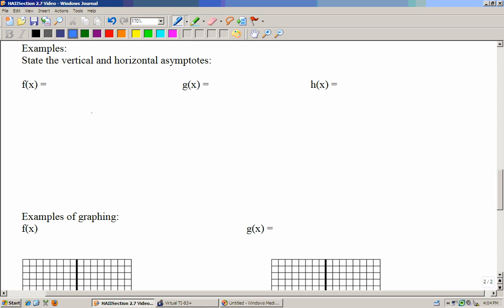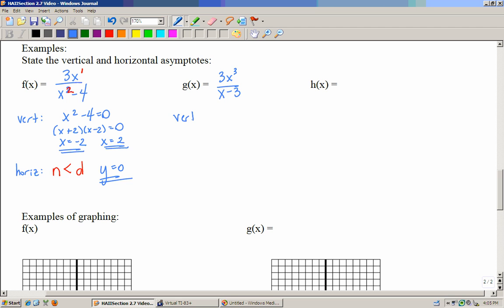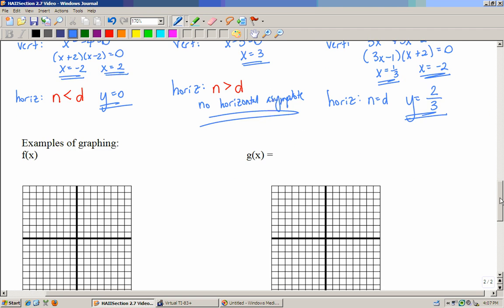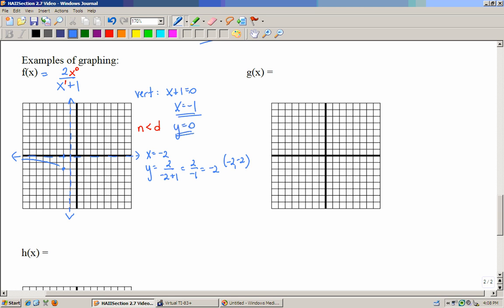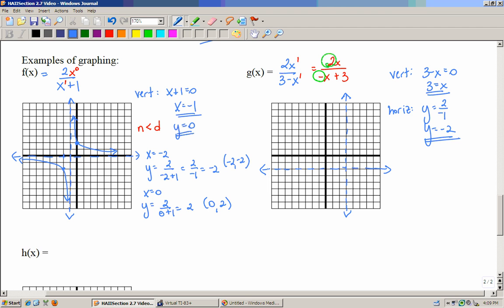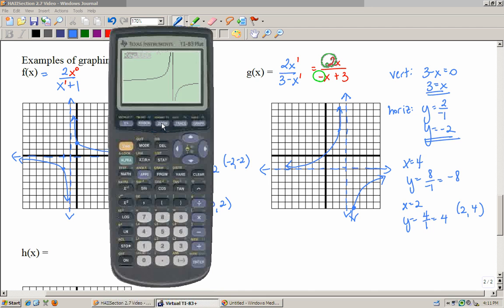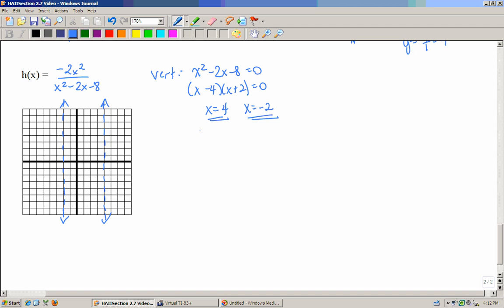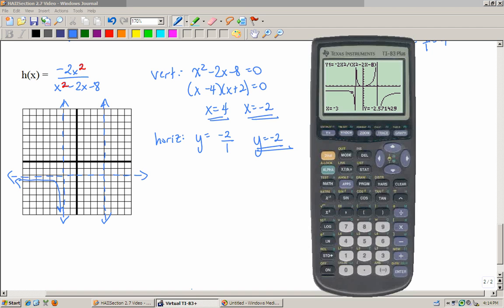HA2 2 7Bvideo